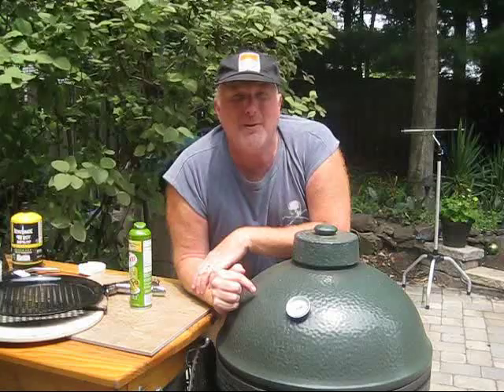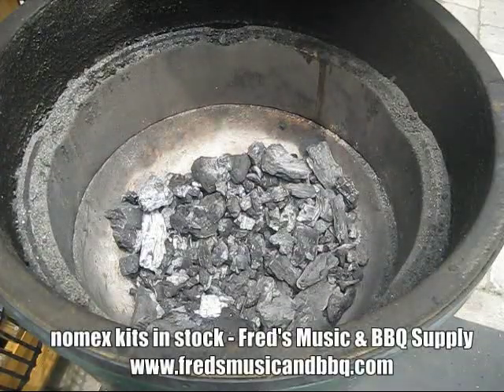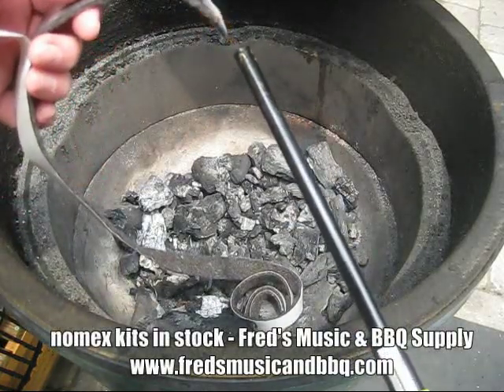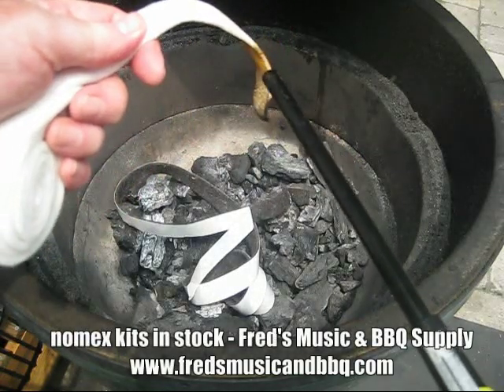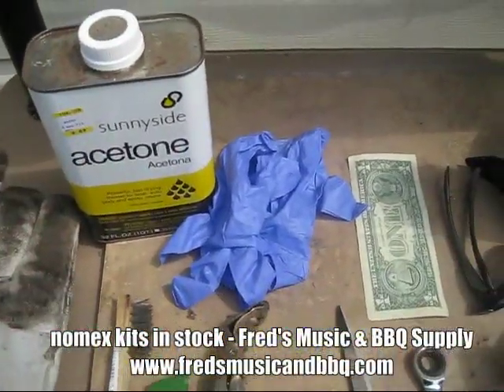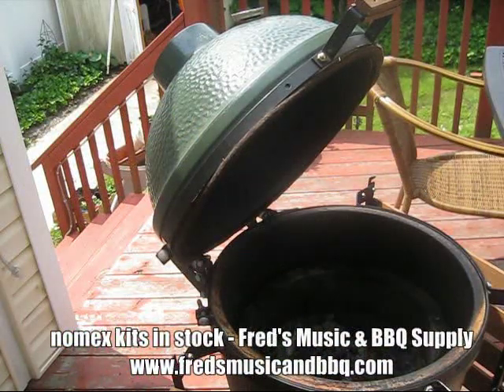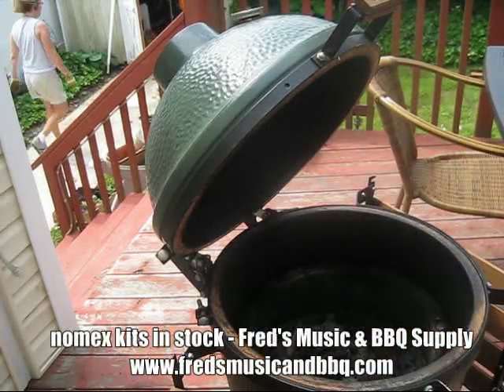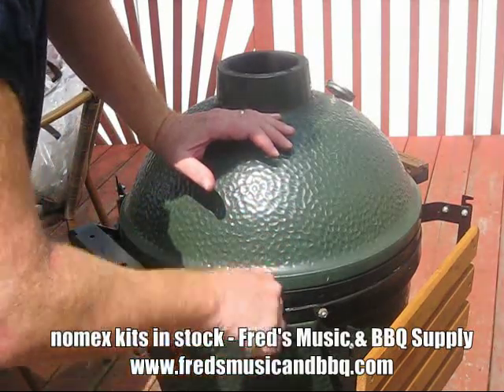BIG GREEN EGG NOMEX GASKET PART 1 OF 3 INSTALLATION SMOKINGUITARPLAYER VIDEO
In this 3 part installment of the Video show Pickin N Grillin presented by Freds Music & BBQ Supply Shop in Shillington Pa. . the SmokinGuitarPlayer (AKA Fred Bernardo) shows us how to install a Nomex, flame retardant gasket kit onto a well used Big Green Egg Ceramic grill. Youll see the tools and supplies needed as well as how to prepare the grill for the new gasket and how to adjust and tweak the seal of the cooker after the new gasket is installed. You can get the NOMEX GASKET KITS AT Freds Music & BBQ Supply in Shillington, Pa.